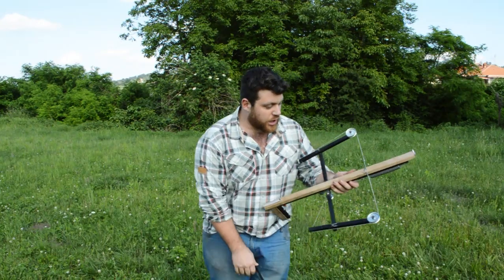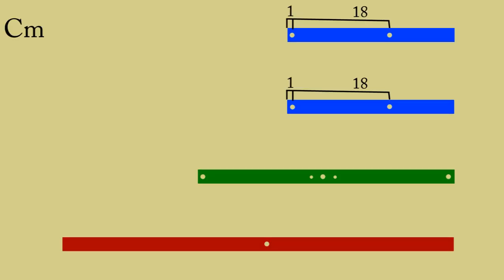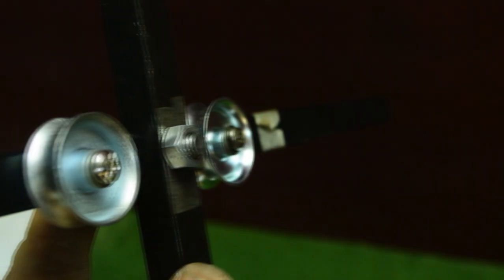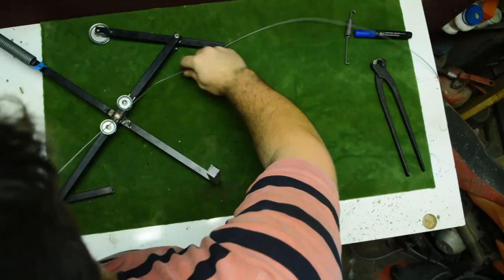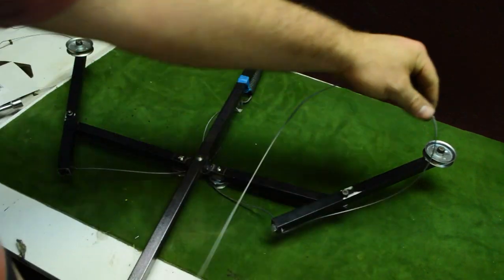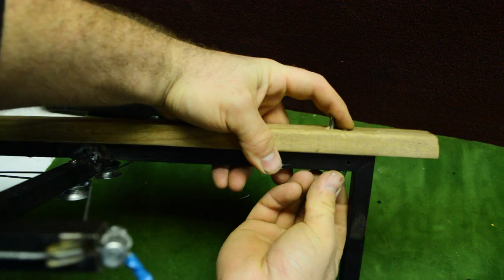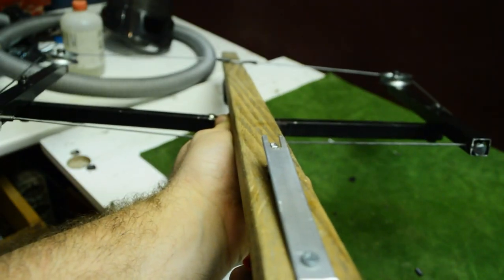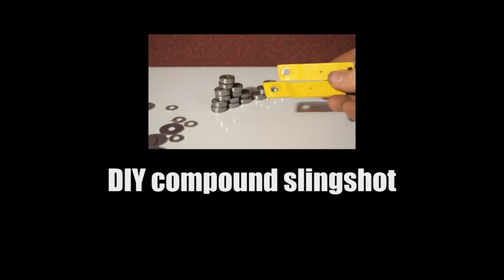Diy Compound Crossbow Flipper